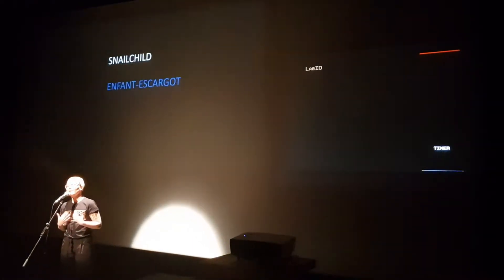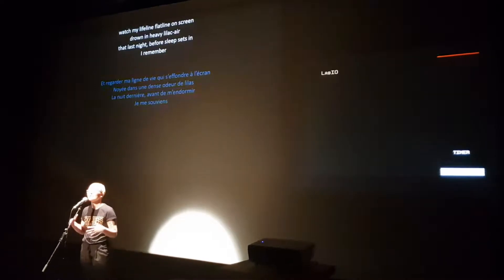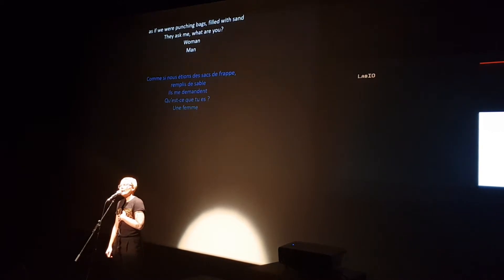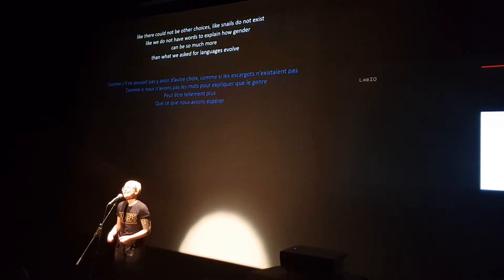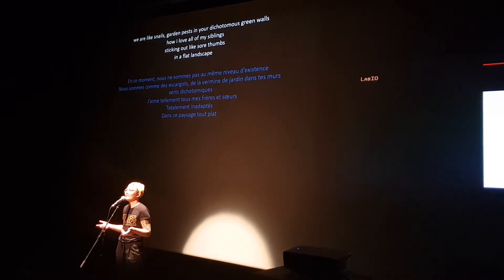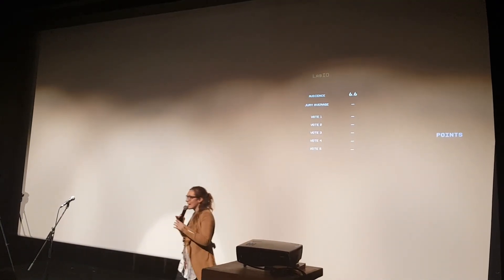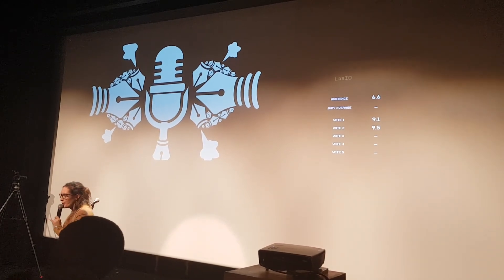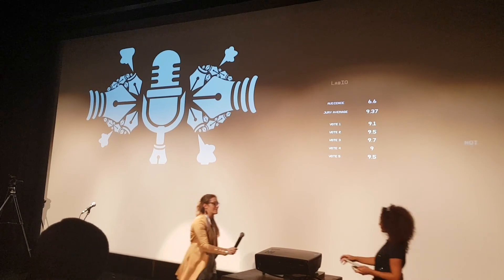Frej Haar - Snailchild (EK Poetry Slam 2017)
[EN] On Saturday 2 December 2017 the European Championship Poetry Slam took place in Brussels. Swedish champion Frej Haar took part as well.

[SV] Lördagen den 2 december 2017 ägde EM-Poetry Slam sig i Bryssel. Svenska mästaren Frej Haar deltog också.

[NL] Op zaterdag 2 december 2017 vond het Europees Kampioenschap poetry slam plaats. De Zweedse kampioene Frej Haar nam ook deel.

[FR] Le samedi 2 décembre 2017, le Championnat d'Europe Poetry Slam a eu lieu à Bruxelles. La championne suédoise Frej Haar a également participé.

[DU] Am Samstag, den 2. Dezember 2017 fand die Europameisterschaft Poetry Slam in Brüssel statt. Der schwedische Meister Frej Haar nahm ebenfalls teil.

[SP] El sábado 2 de diciembre de 2017 tuvo lugar en Europa el European Championship Poetry Slam. El campeón sueco Frej Haar también participó.

[IT] Sabato 2 dicembre 2017 si è svolto a Bruxelles il Campionato Europeo Poetry Slam. Anche il campione svedese Frej Haar ha preso parte.

[CZ] V sobotu 2. prosince 2017 se v Bruselu uskutečnilo mistrovství Evropy v poezii. Švédský šampión Frej Haar se také zúčastnil.

[HU] 2017. december 2-án, szombaton Brüsszelben megrendezésre került az Európa Bajnoki Poetry Slam. Svéd champion Frej Haar is részt vett.

[PL] W sobotę 2 grudnia 2017 r. Odbył się w Brukseli Konkurs Poezji Mistrzostw Europy. Mistrz szwedzki Frej Haar również wziął udział.

hhsg.be
beslam.be/euroslam